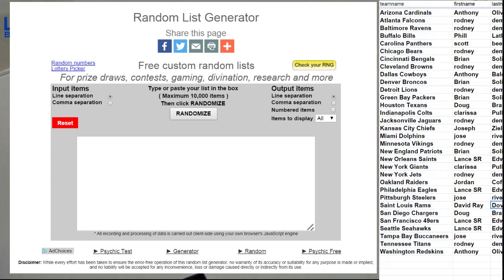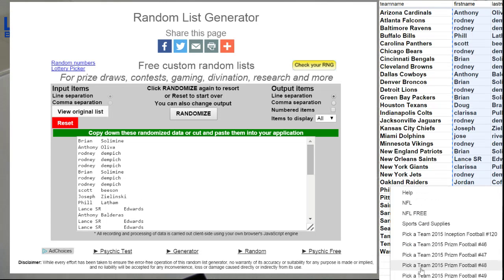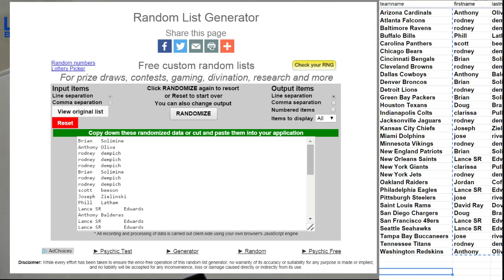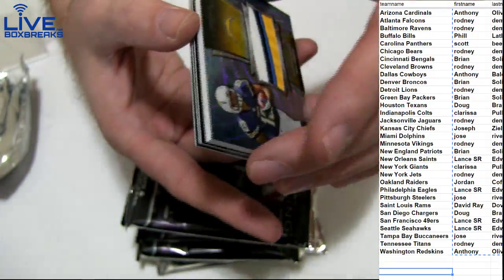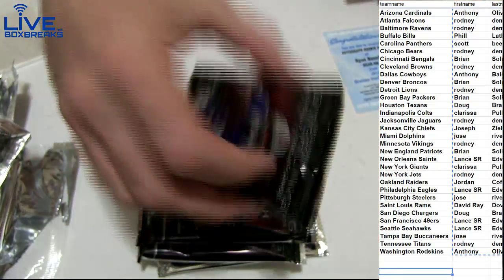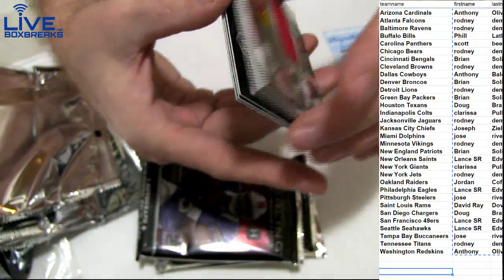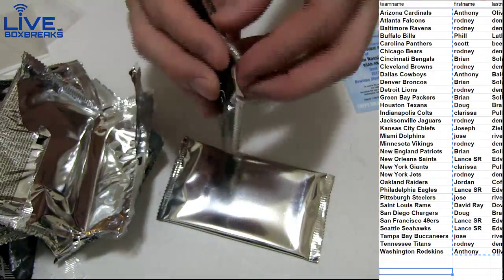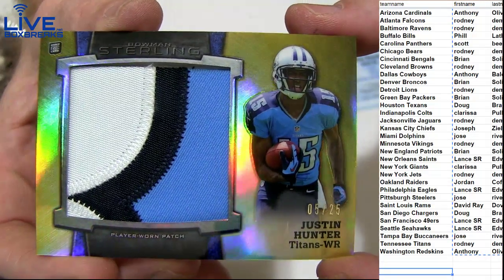2013 Sterling LBB